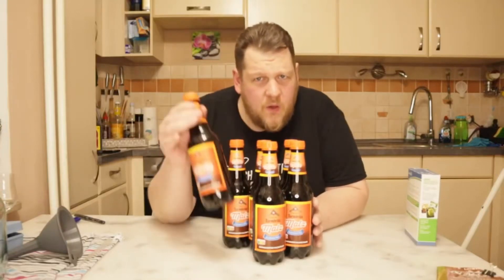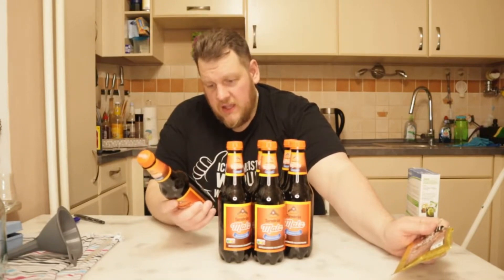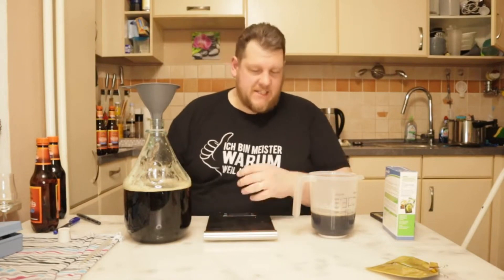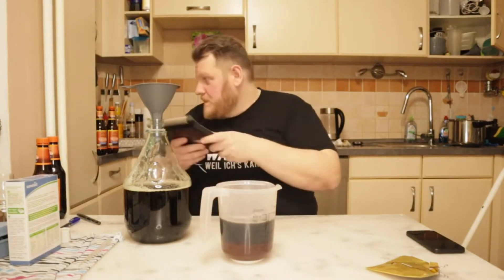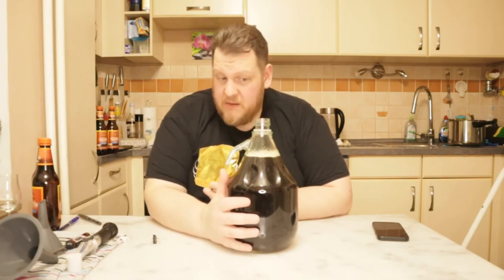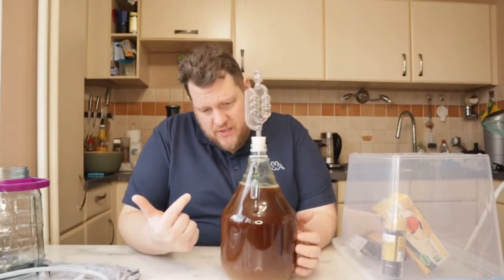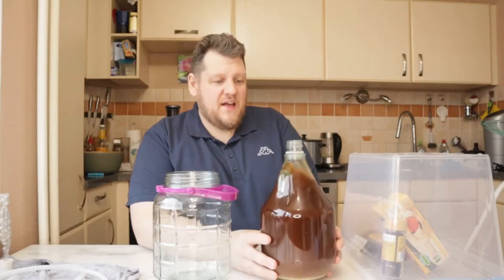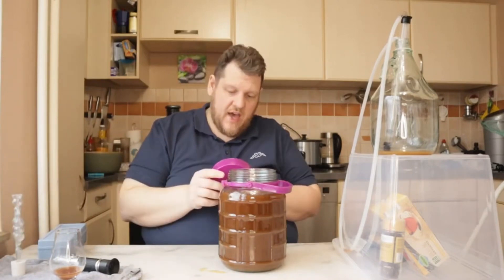Malt Beer Braggot Brewing Adventure - How to make an easy braggot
Description:
In this video, we’re diving into a delightful experiment: Can we make Braggot with a childhood favorite, malt beer? Join me as I transform my cherished memories of sipping on Malzbier (Malt Beer) into a tasty Braggot creation!

Ingredients:

 • 2.7 liters of Malt Beer
 • 420 grams of Blossom Honey
 • Old Polish Mead Yeast
 • Starting Gravity (SG): 1.070

Join me on this nostalgic journey as we combine these ingredients to create a unique and delicious Braggot that’s sure to evoke a sweet sense of nostalgia.

Affilate Links Amazon.de
2x 5l clear plastic fermenter including airlock
3l glas fermenter including airlock
4x 3l Glas fermenter including airlock
Wine Yeast
Mead yeast